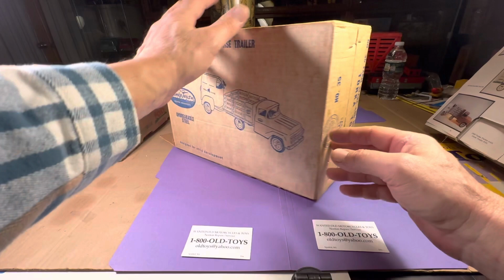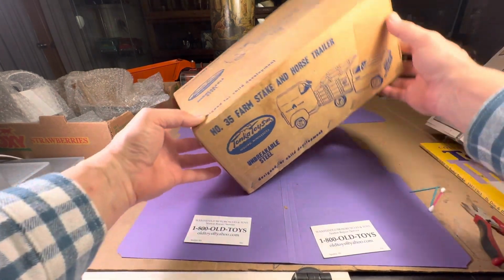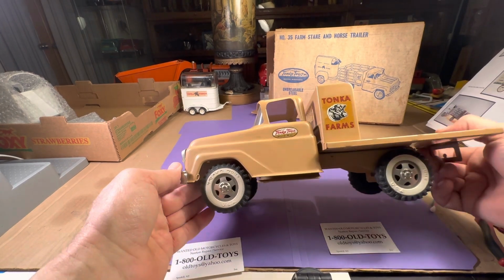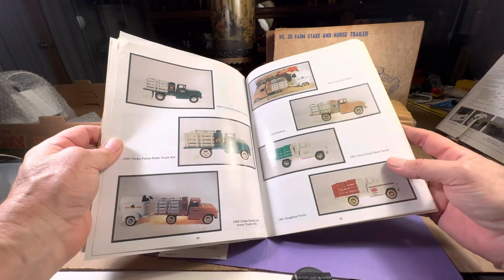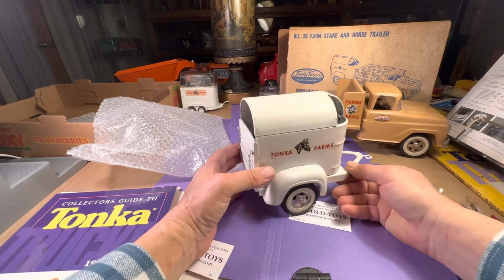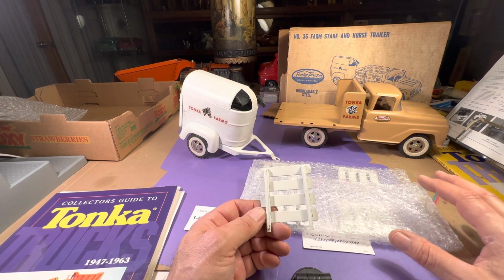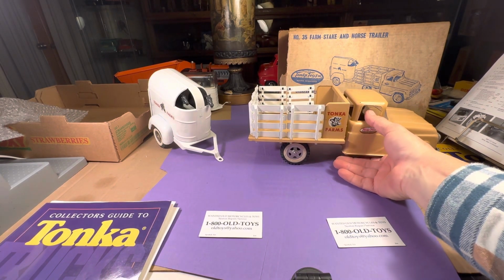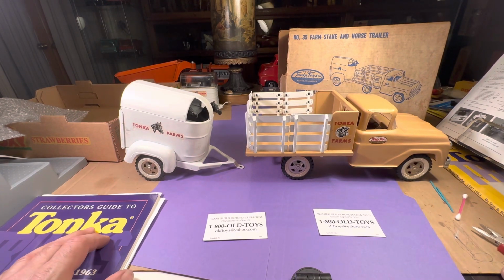Rare Tonka Pressed Steel Truck Value Condition - 1961 Tonka Farms Set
Value is based on condition and rarity and in this video review important aspects that affect the value of pressed steel trucks will be discussed.